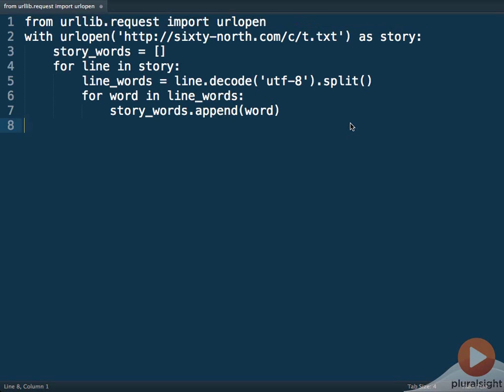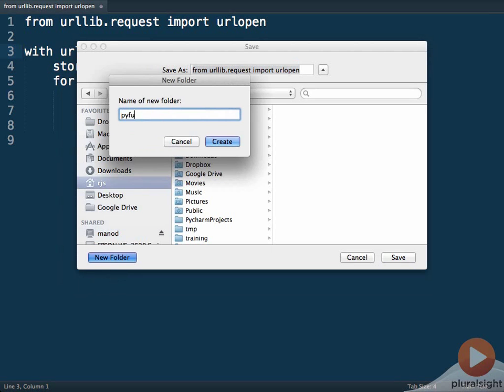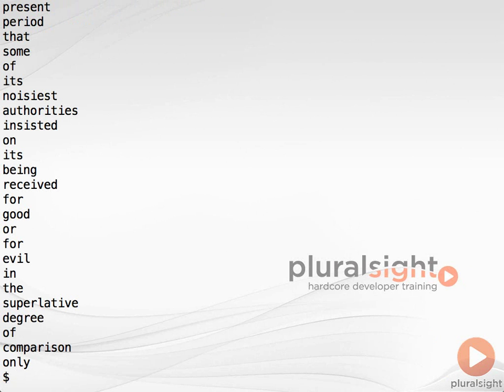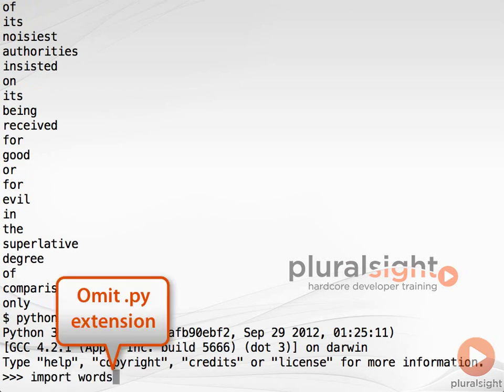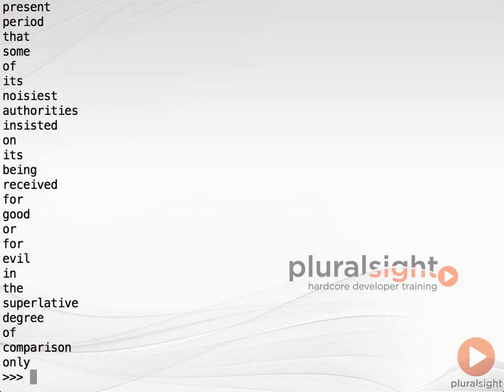02 Creating, Running and Importing a Module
Modularity